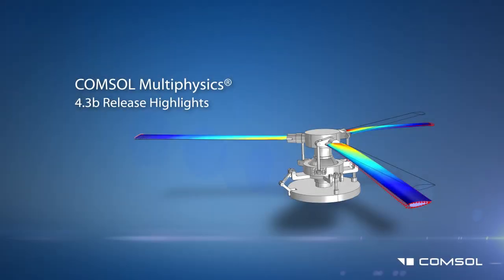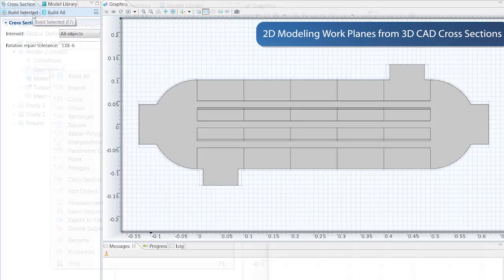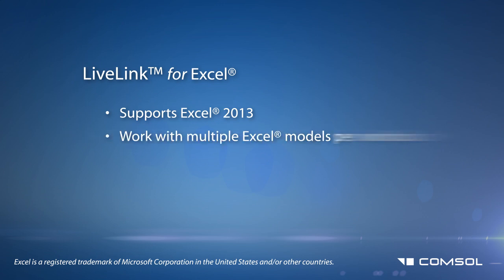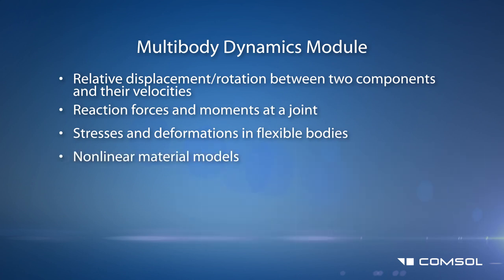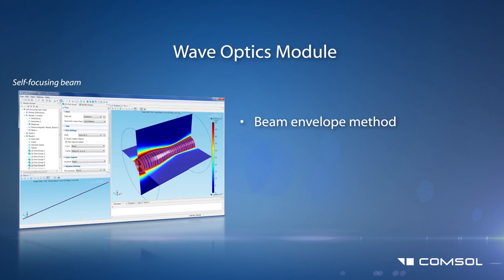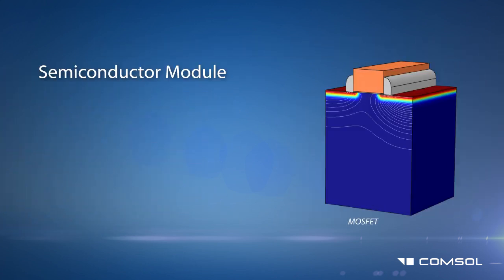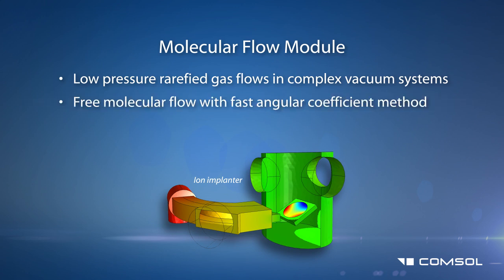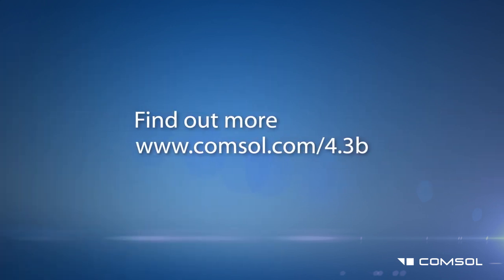[原廠] COMSOL Multiphysics 4.3b重點影片(皮托科技)